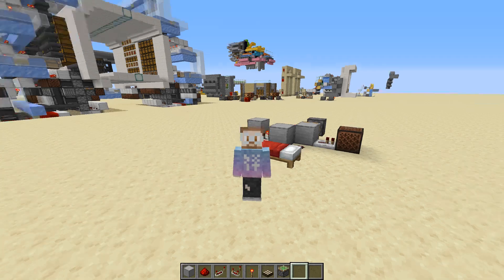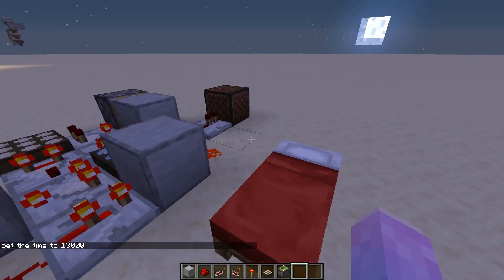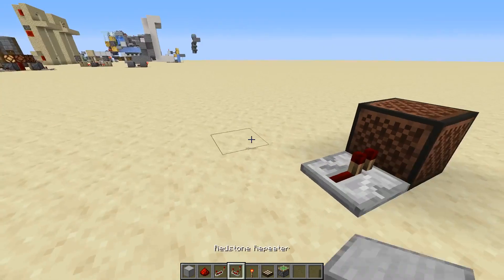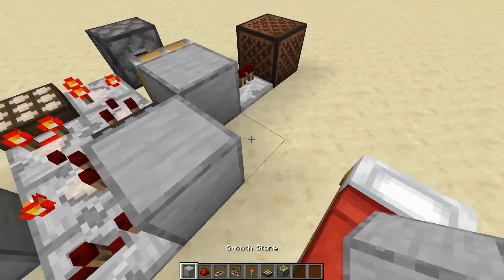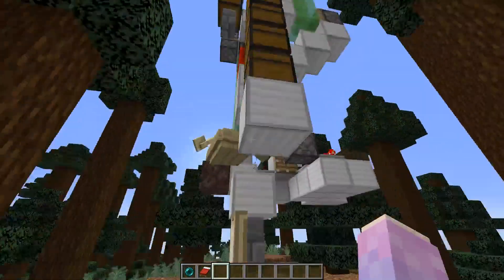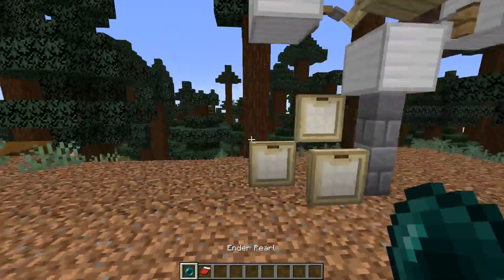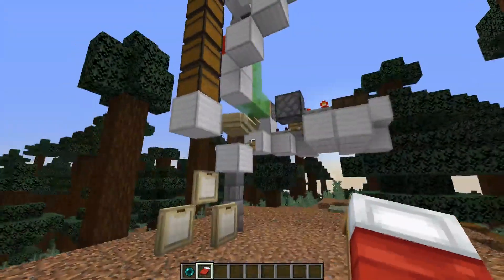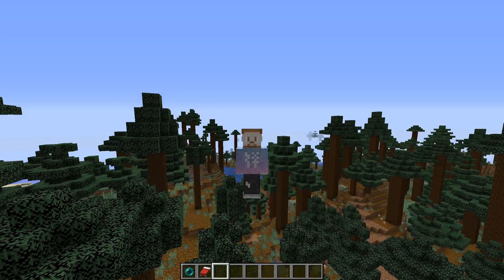Minecraft "Bedstone" - Wireless Remote Redstone Trigger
Unique new way of remotely activating redstone circuits completely wireless
(Edit: To make the circuit more reliable considering server lag etc. increase the ticks on the repeater powered by the night detector)